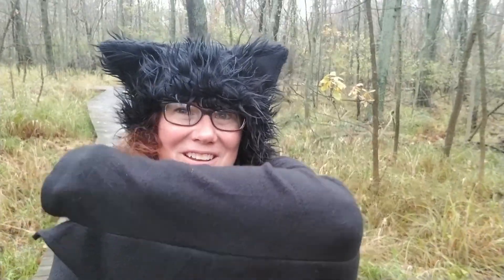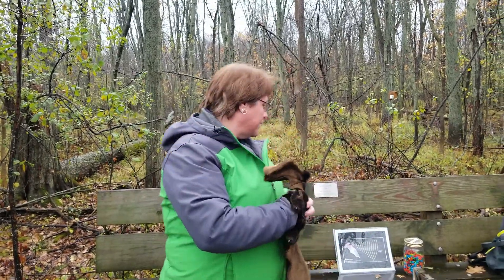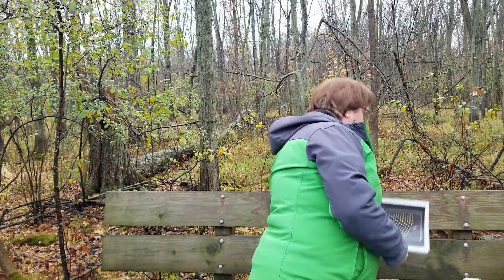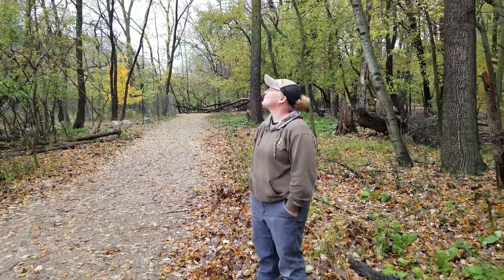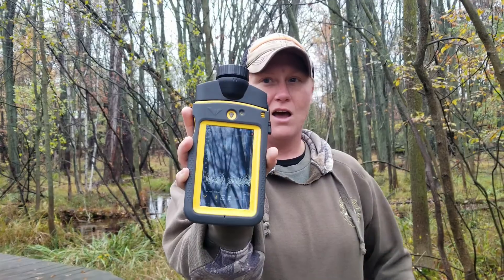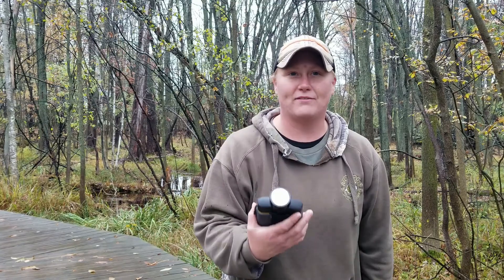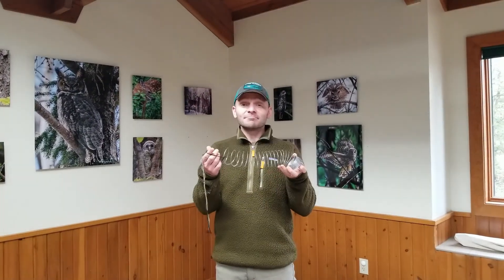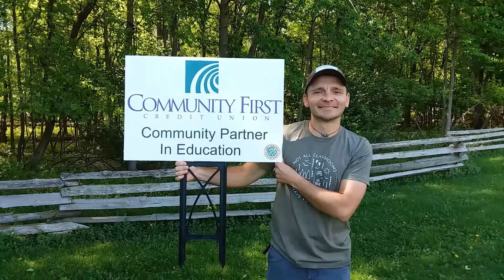Hanging at Heckrodt: Wetland Wildlife Edition- Bats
Let's learn about these wonderful critters. We will discuss where they live, what they eat, and how echolocation works.